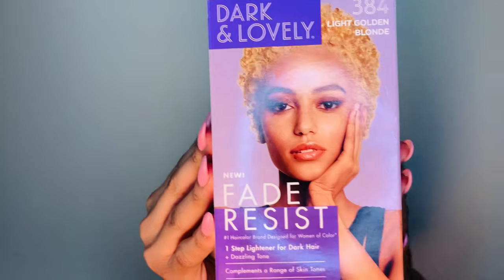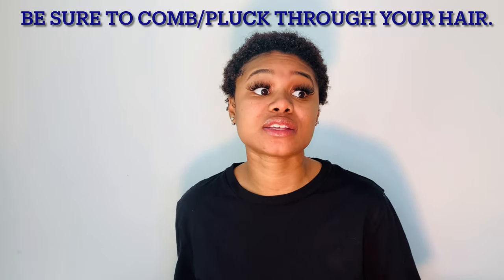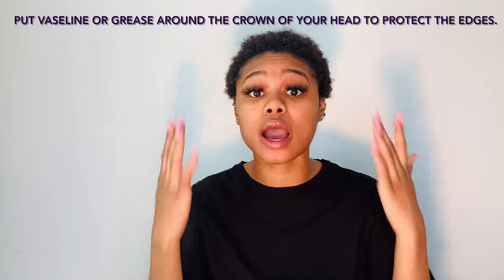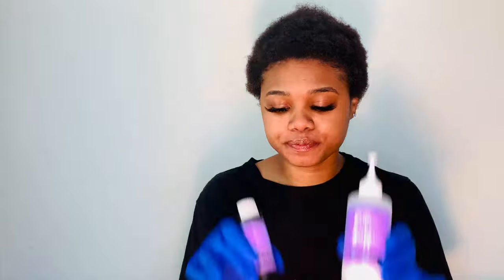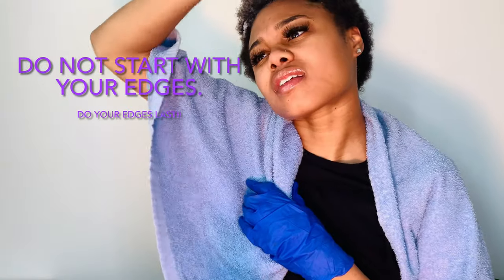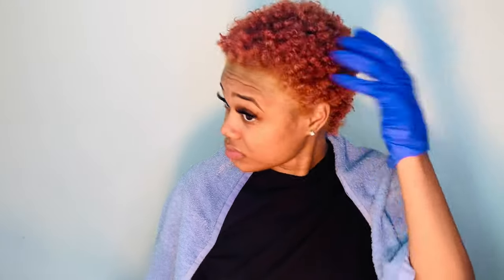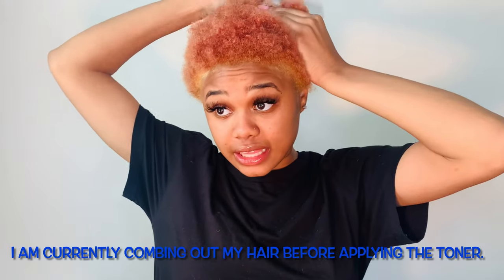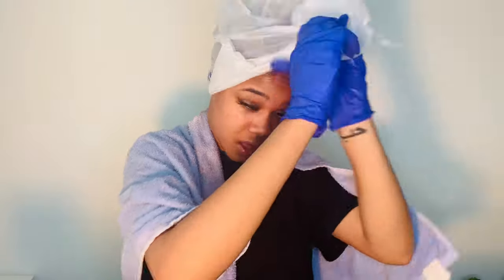Dying My Hair from Jet Black to Honey Blonde without Bleach ✨😍: Loving Loni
Hey loves! So I been dying my own hair for about 2 years now. I was tired of jet black so I wanted some color. This is just a video on how I dyed my hair from jet black to honey blonde without bleach. The materials are as followed:

*TWO of the Dark and Lovely New Fade Resist color box (Light Golden Blonde 384
*Clairol Professional Soy 4PLEX Toner (High Lift Cool Blonde 12A)
* (40) Cream Peroxide Developer
*Gloves
*Hand Held Mirror
*Comb
*Mixing bowl for dye
*Dye application brush
*Plastic cup
*vaseline or hair grease